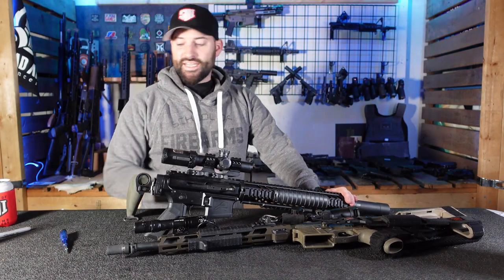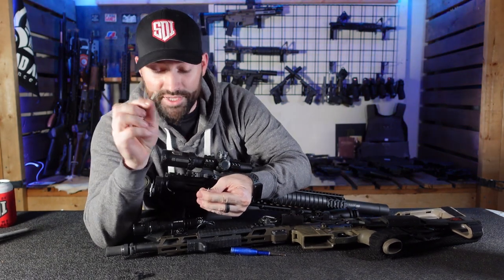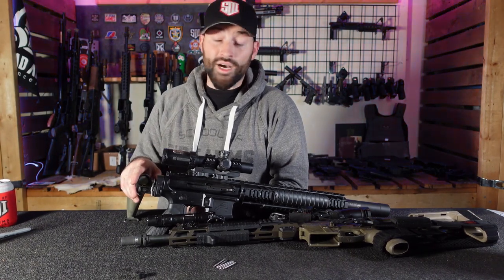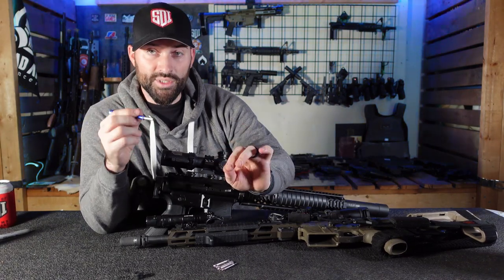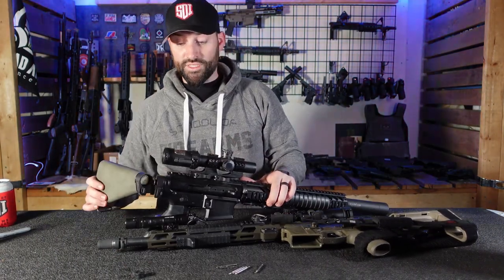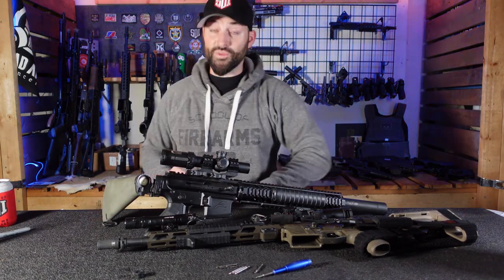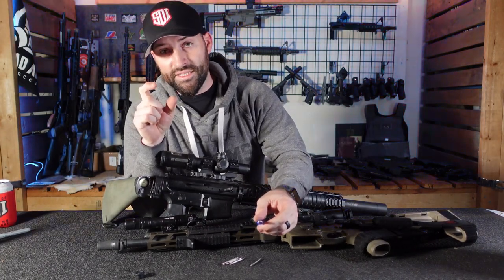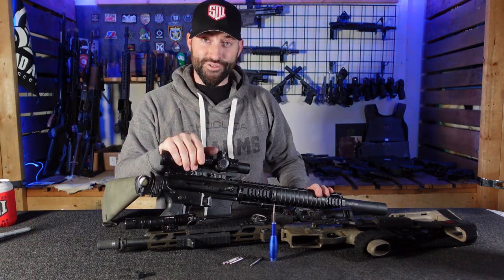SDI GRAD ADVICE - Utilizing A Small Screwdriver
SDI graduate, Caleb Downing, shares with you some tips on how to properly utilize a small screwdriver to make your gunsmithing jobs a little easier!